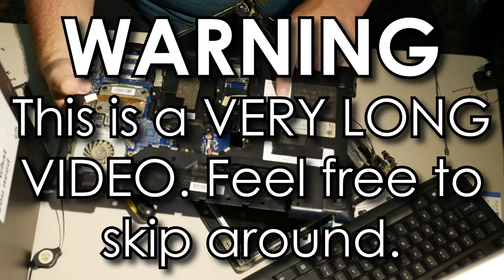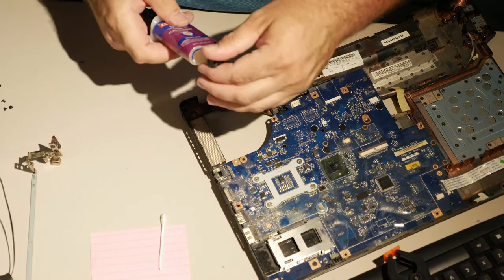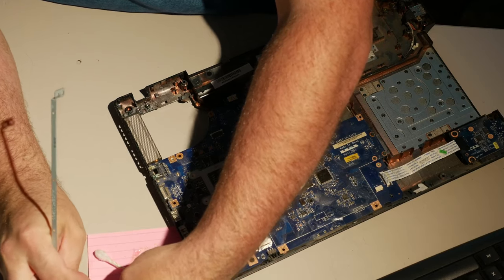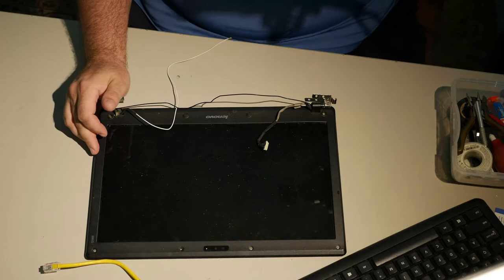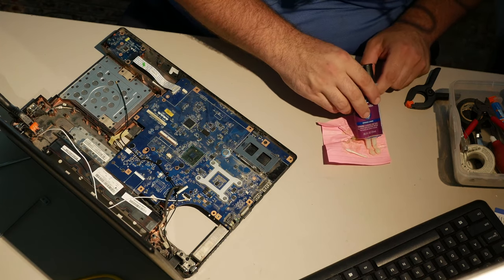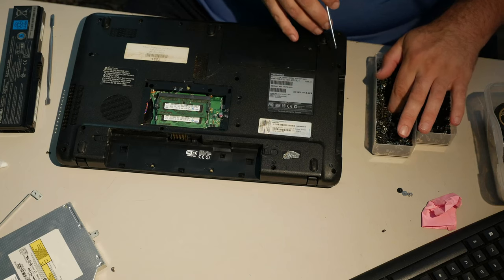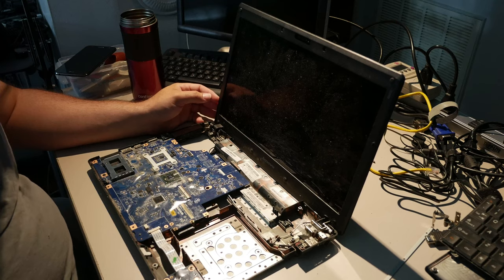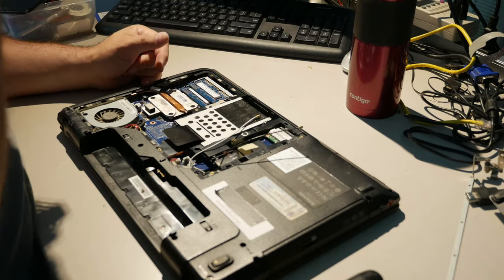Lenovo ThinkPad G560 Hinge Repair - THIS SUCKS (4K UHD) - Jody Bruchon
I officially hate the hinge design of the Lenovo ThinkPad G560. Hate hate hate. This was a horrible repair. Screw ever doing this again.